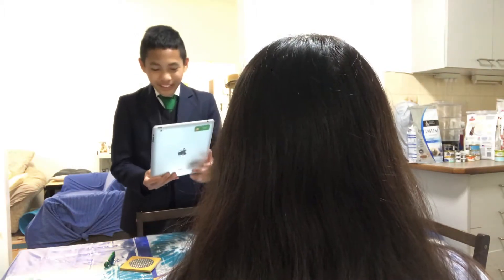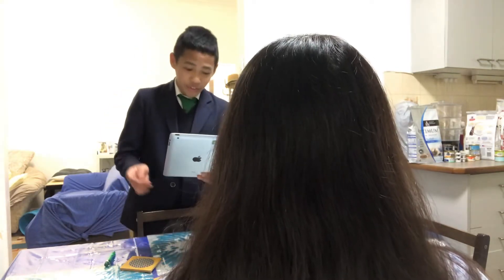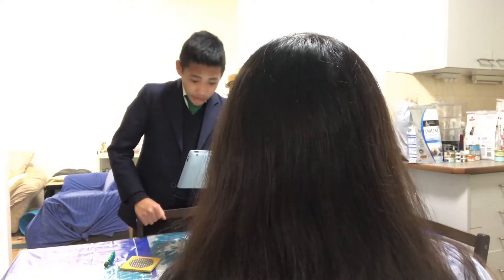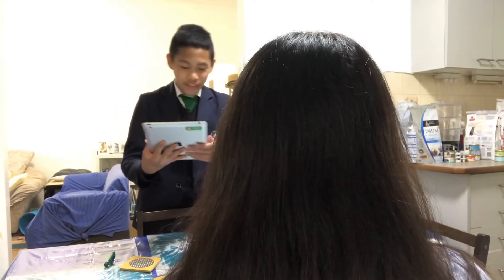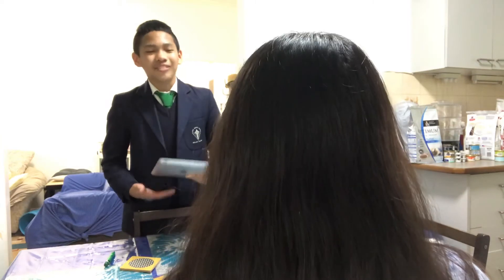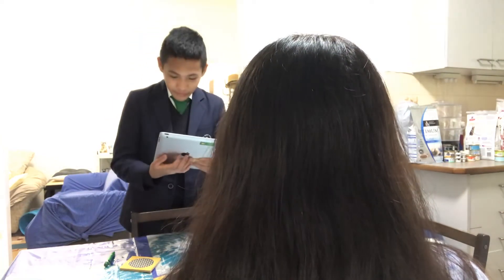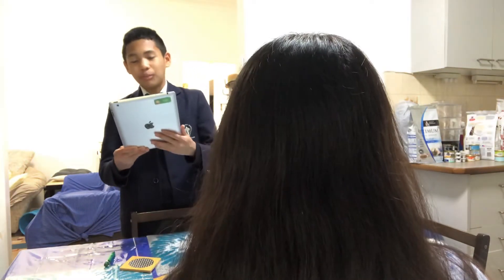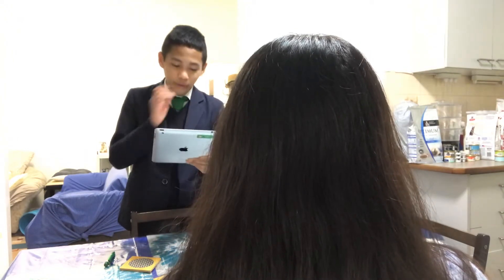Practice Makes Perfect! Take 1 🎬